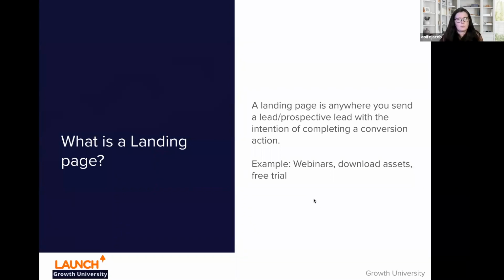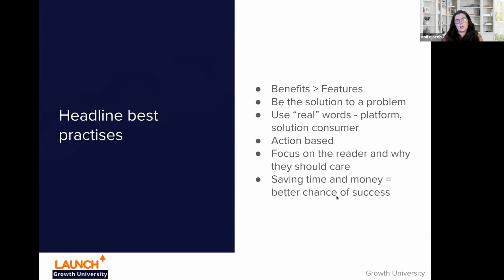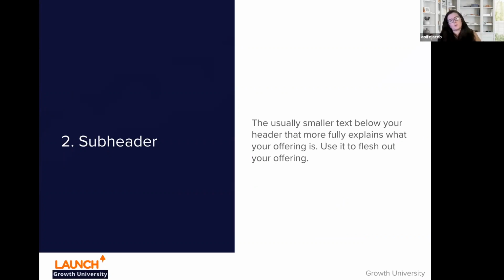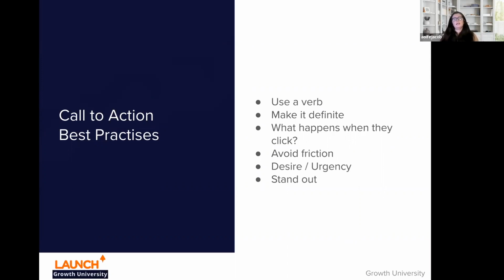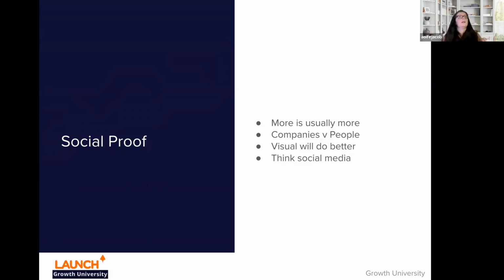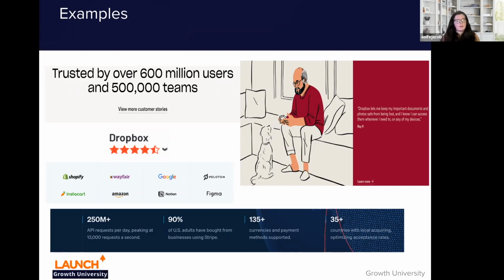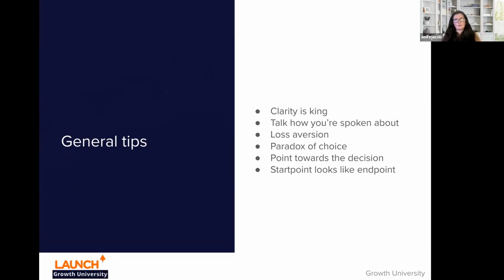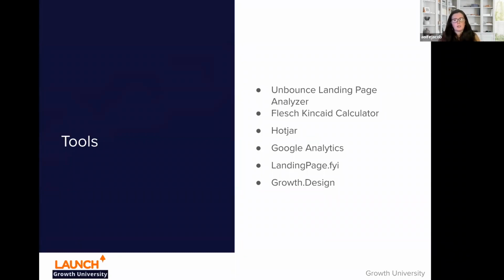Landing Page 101